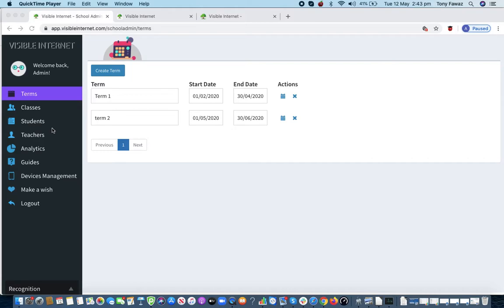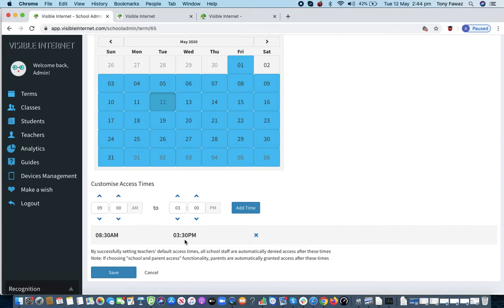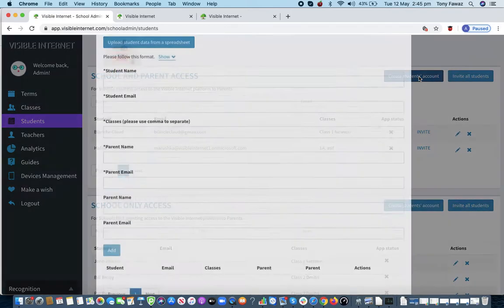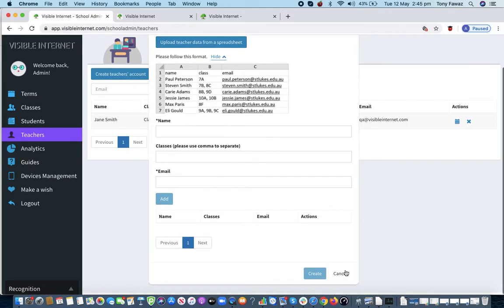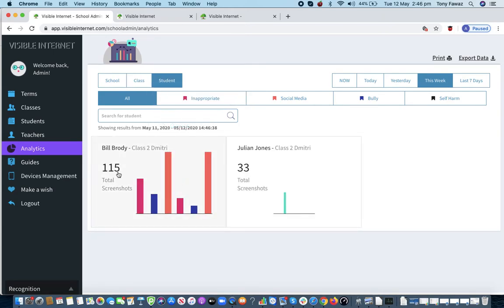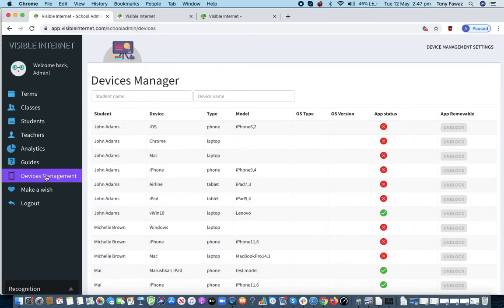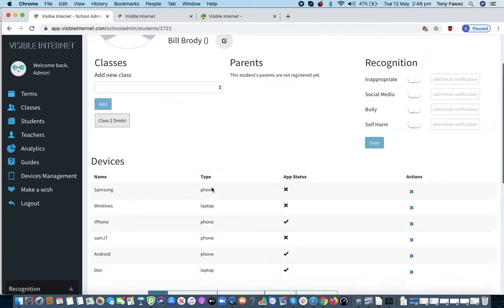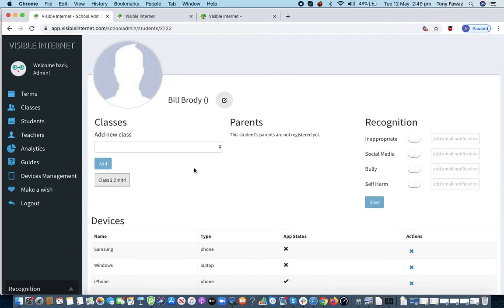Visible Internet - Administrator Panel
This video demonstrates the SA (School Administrator) Panel of Visible Internet. Setting up terms for schedules, adding classes, students and teachers, a quick overview of the Analytics, Guides, Device Management and other features.